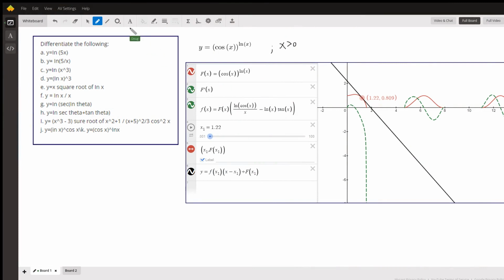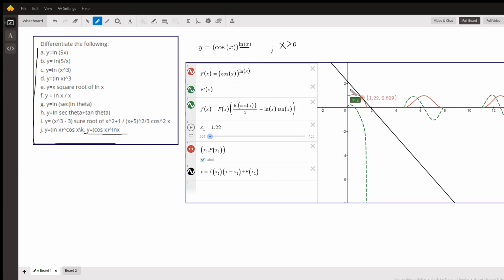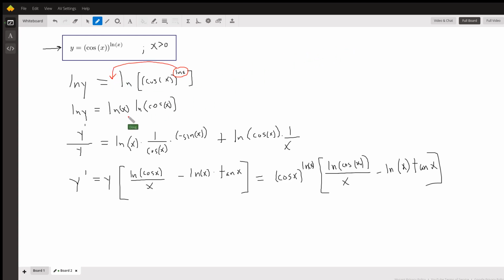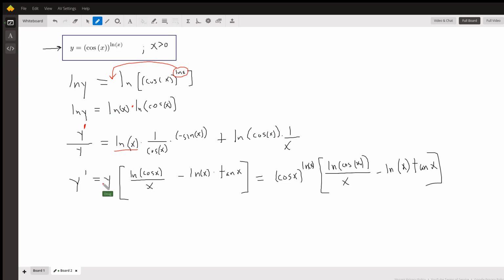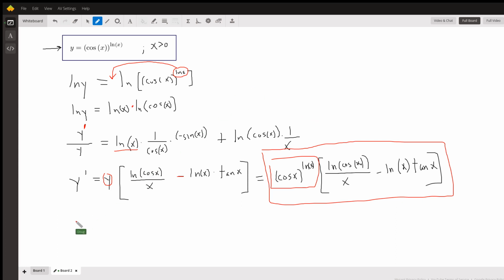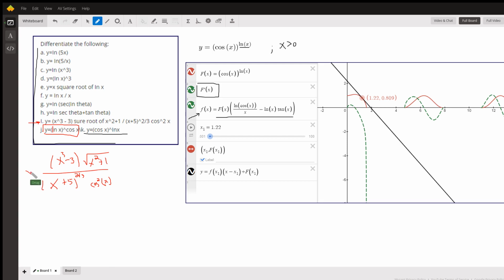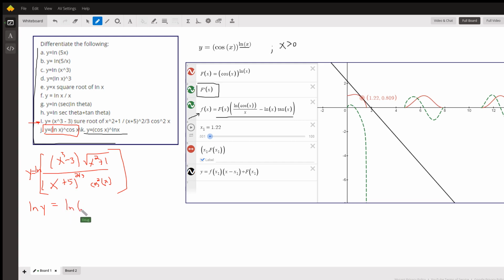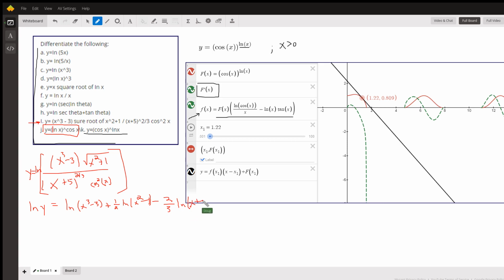Find the derivative of y= cos(x)^(ln(x)) by taking the natural log of both sides for starters.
Question: Differentiate the following
Differentiate the following:a. y=In (5x)b. y= In(5/x)c. y=In (x^3)d. y=(In x)^3e. y=x square root of In xf. y = In x / xg. y=In (sec(In theta)h. y=In sec theta+tan theta)I. y= (x^3 - 3) sure root of x^2+1 / (x+5)^2/3 cos^2 xj. y=(in x)^cos x\k. y=(cos x)^Inx

Answered By:

Doug C.